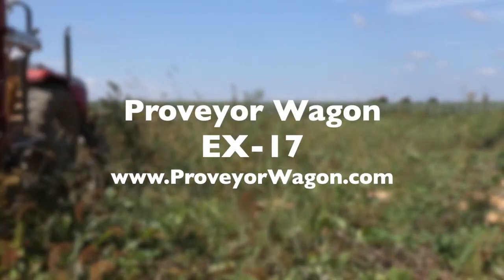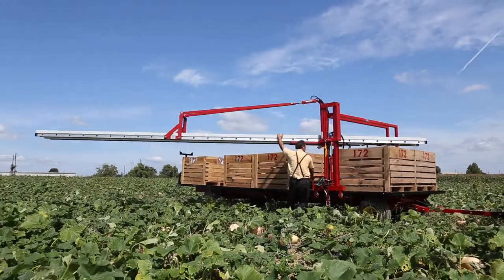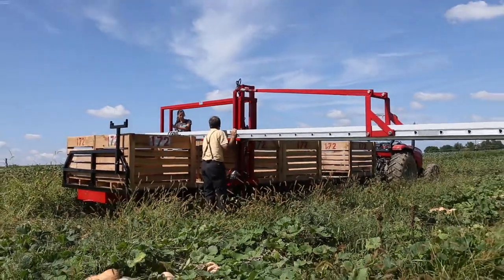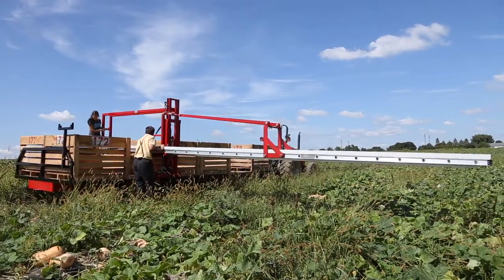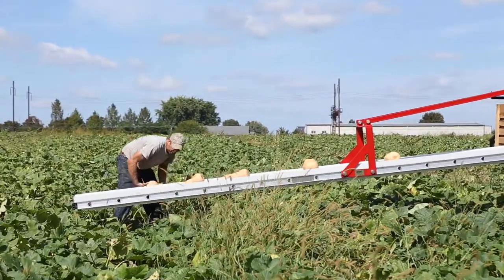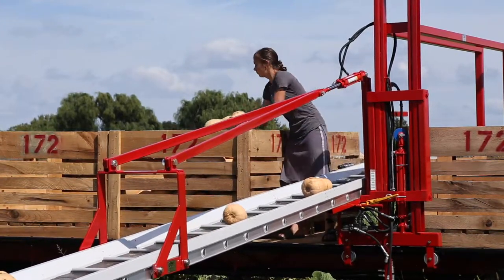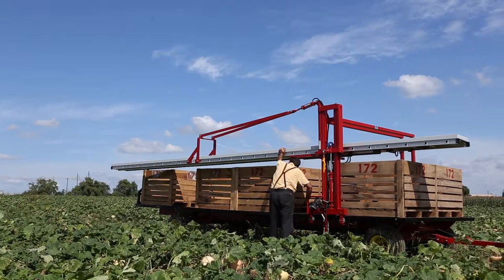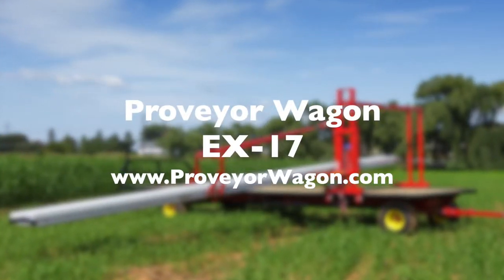Proveyor Wagon EX 17 - 2019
Produce farmers often struggle to pick their produce efficiently. So we created a mounting device on your wagon so that your conveyor can easily be moved to exactly where your pickers and packers are working, so they can be efficient and careful, saving you time and money.

The EX-17 Proveyor Wagon is built so that you can move the conveyor from the front to the back of the wagon. You can also raise and lower it so it is exactly the height your packers like on the wagon. Then you can also lower then end to make it easier for the pickers as well.